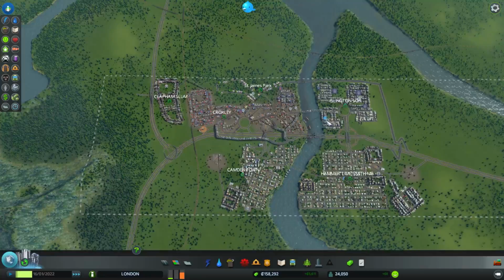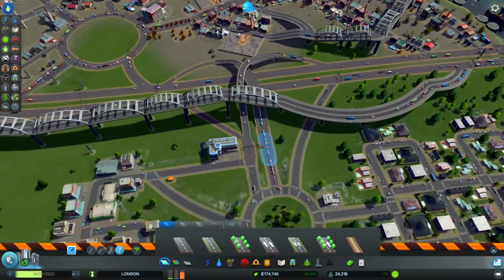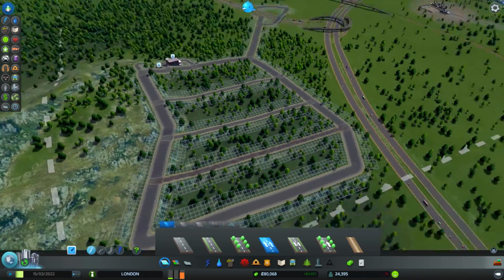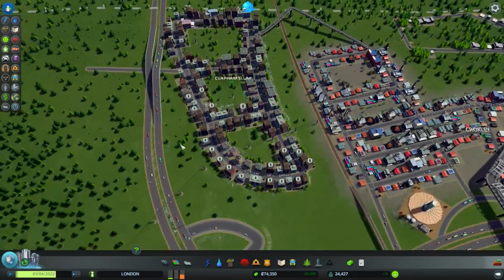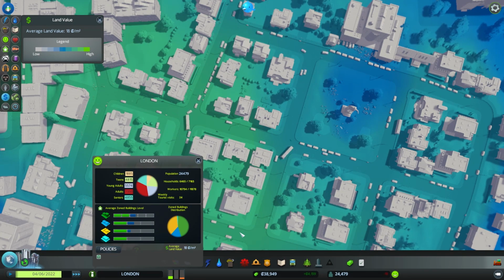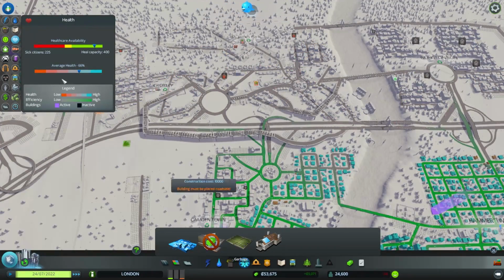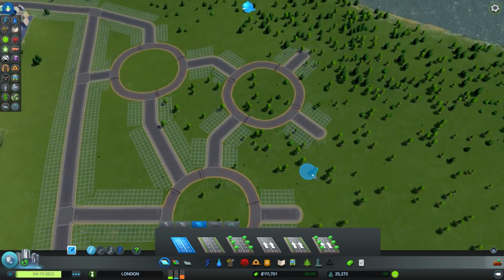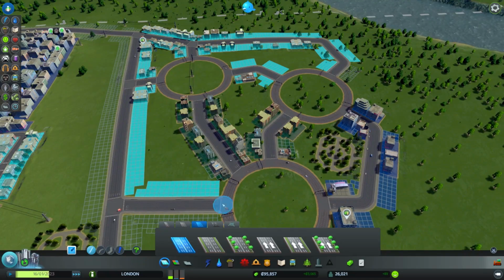Cities: Skylines London Let's Play - SALT MINES OF LONDON! Part 10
Cities: Skylines is the perfect tool for Stylosa and Kirioth to build Old London Town as it was MEANT to be built!